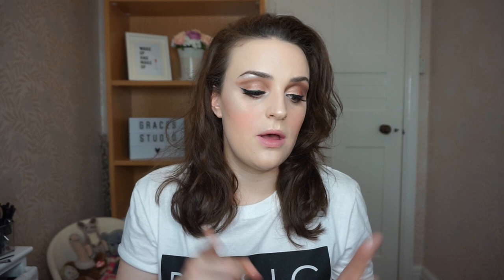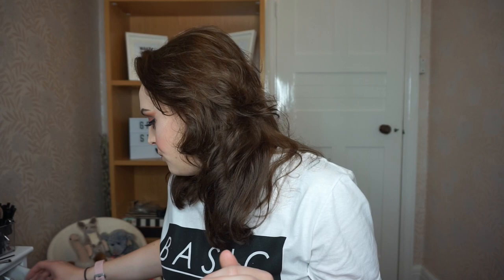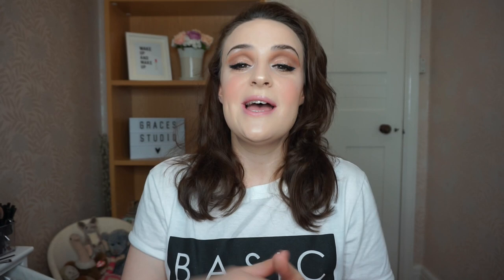FOUNDATION HACKS | HOW I KEEP MY FOUNDATION LOOKING FLAWLESS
Hey guys,

Welcome to my video! Todays video. Today I've given you my hints/tips on how I keep my foundation looking flawless through the day.

So get watching & let me know what you think in comments section.